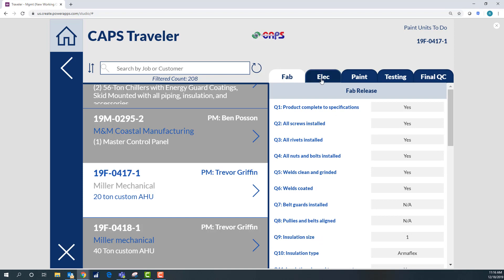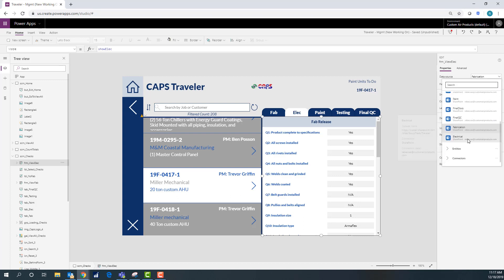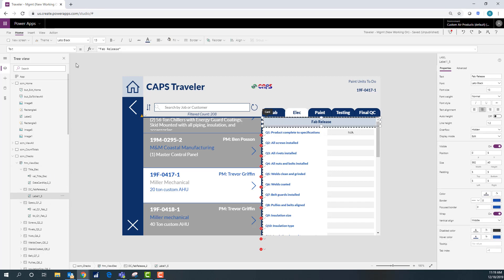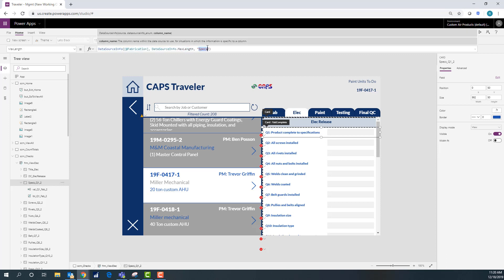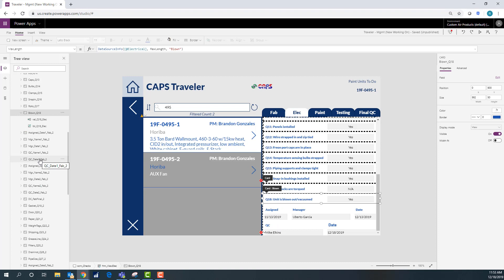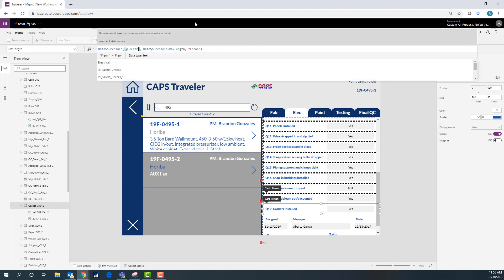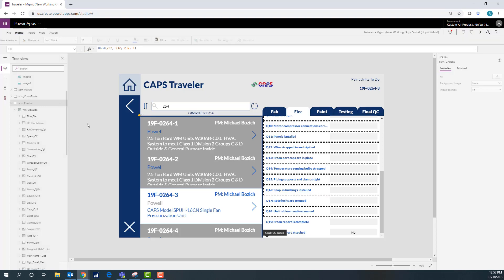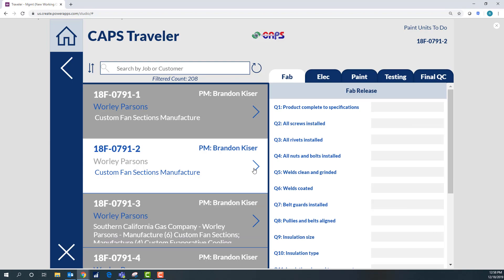PowerApps - Reusing a Form with a different data source.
If you spent a lot of time formatting your form sometimes it is faster to copy and reuse it.